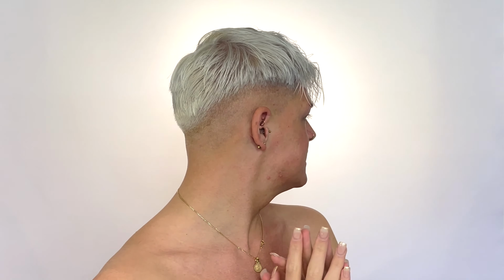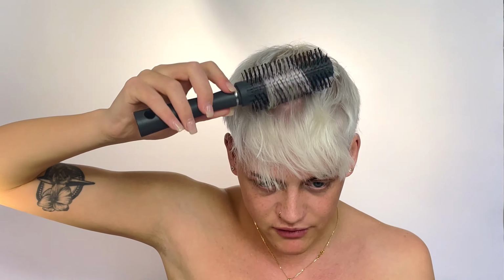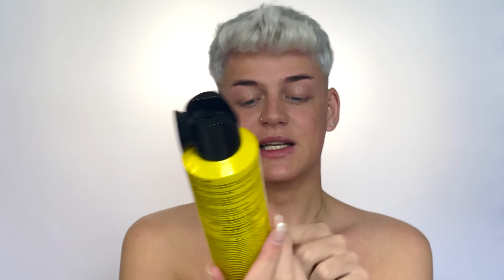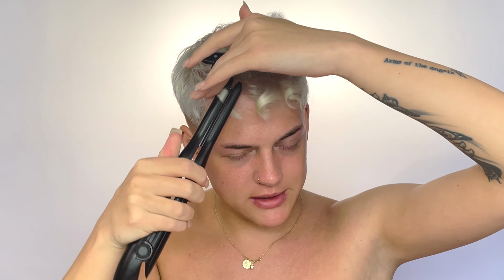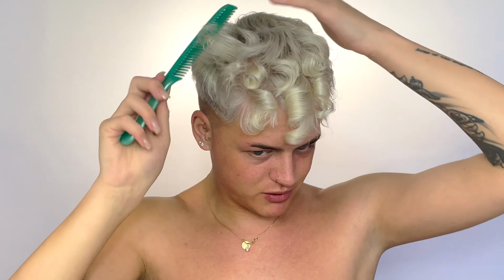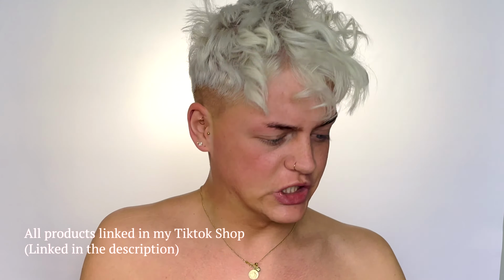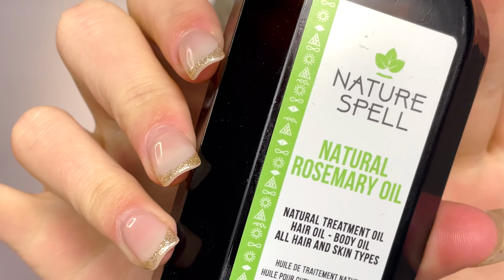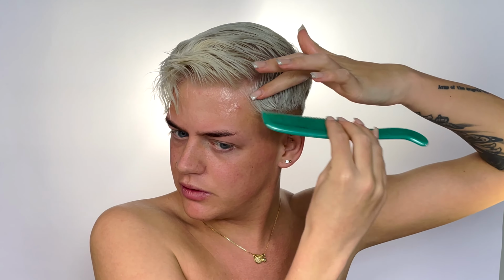GO-TO EASY HAIRSTYLES FOR EXTRA SHORT HAIR | ALEX HOLLINGWORTH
These are my three most used hairstyles! All of them take under 10 minutes to do in my day to day life and make me look 10x more presentable. (Even if I did role out of bed with just 15 minutes to leave the house😂)